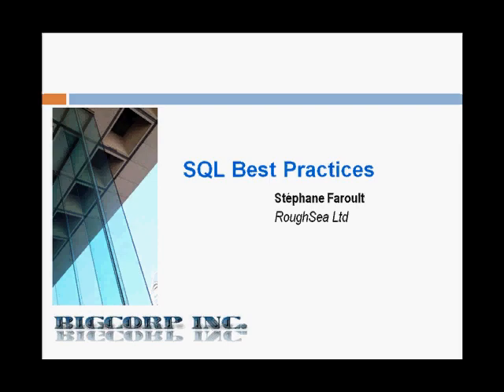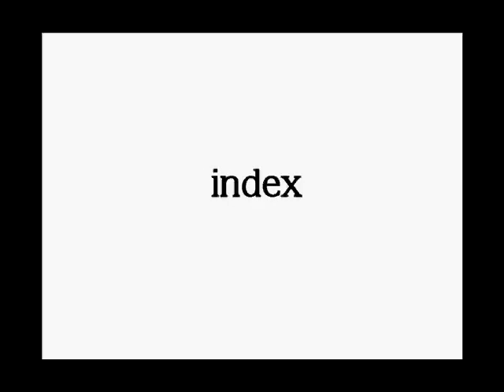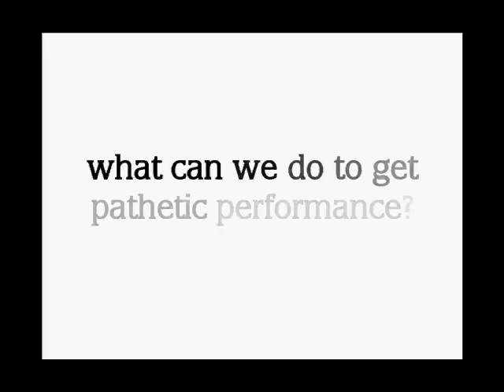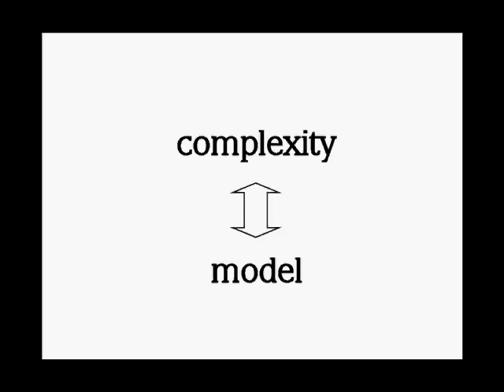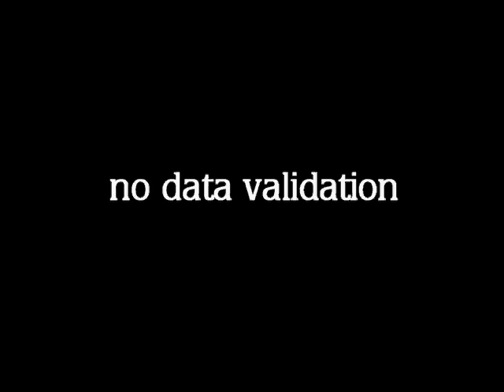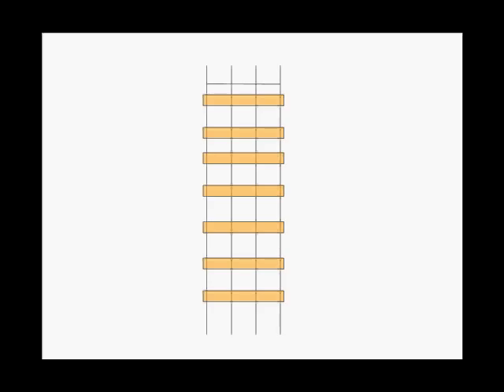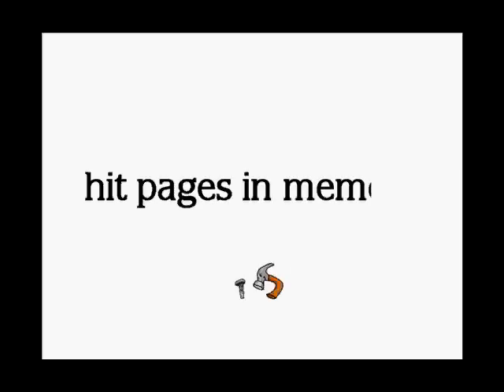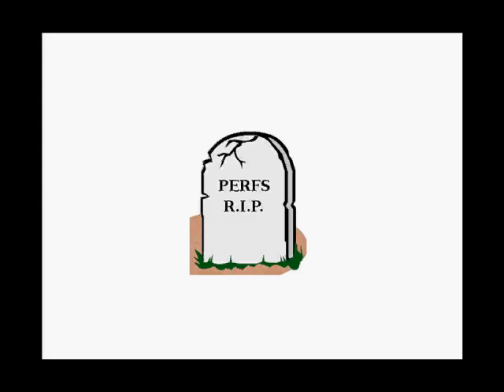SQL Best Practices in less than 20 minutes 1/3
where Youtube is blocked. Full transcript (with some screenshots) available for a small fee Video transcription of a presentation that was given before several groups of IT managers in a big international bank.